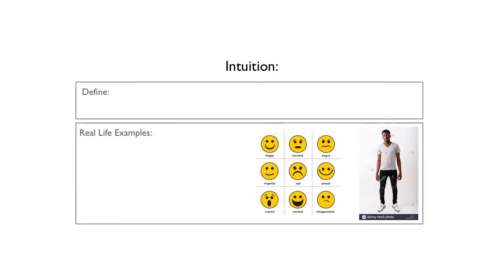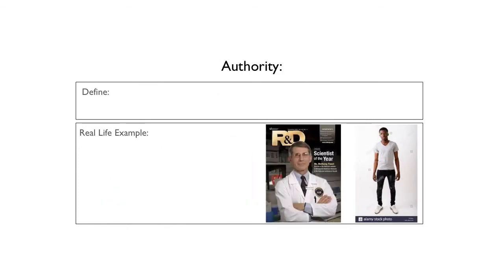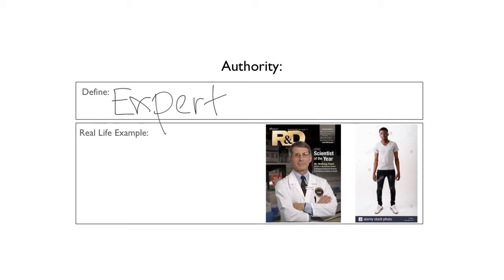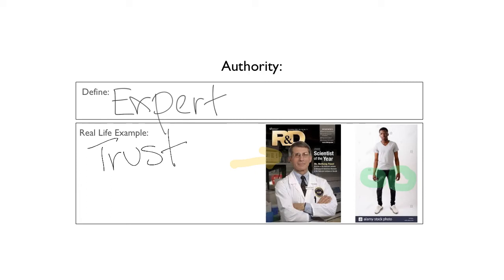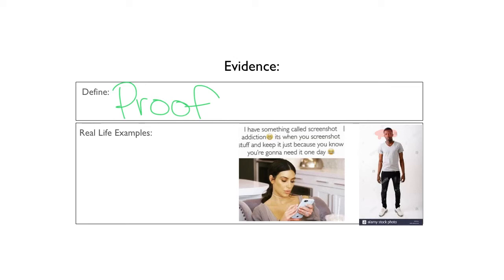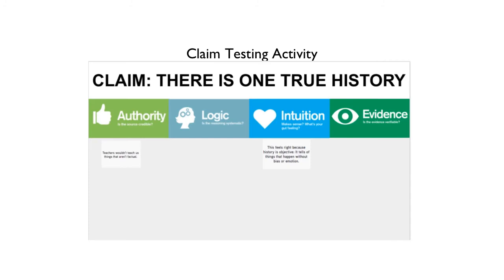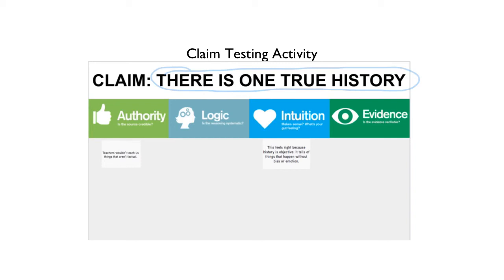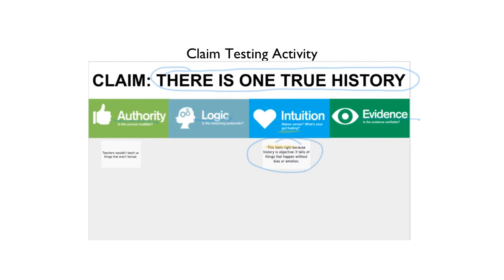Claim tester intro